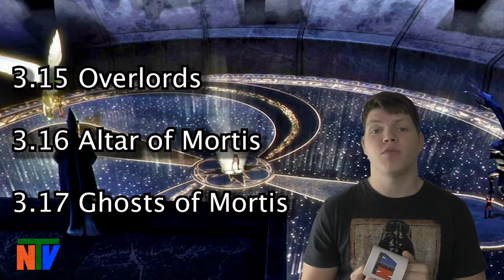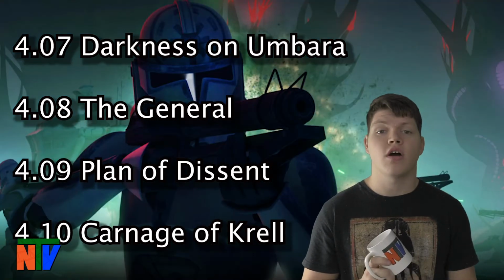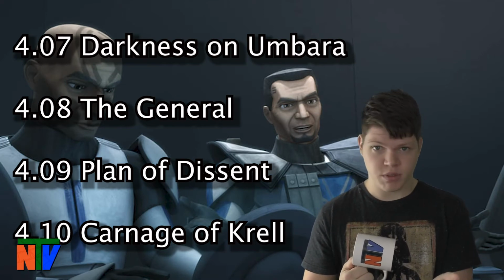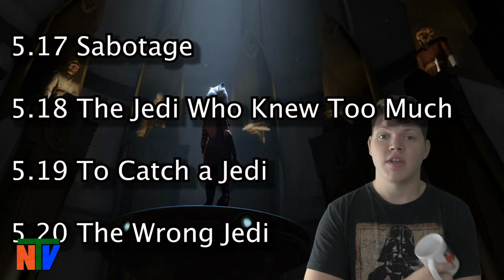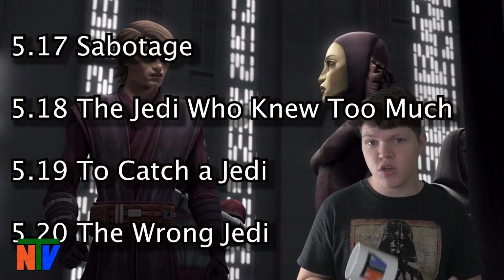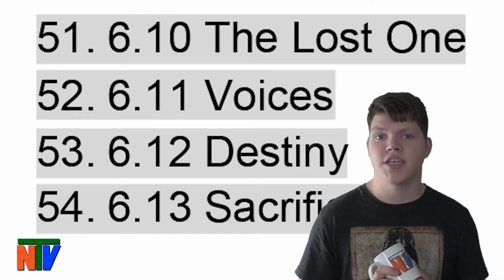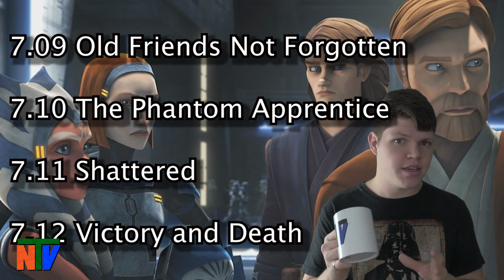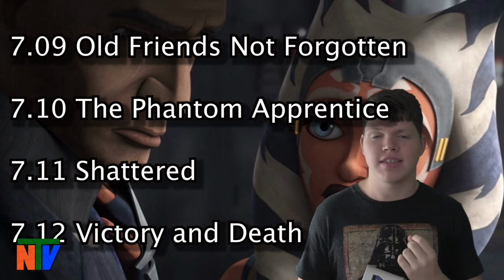The Best Way to watch Clone Wars (Part 2 of 2)